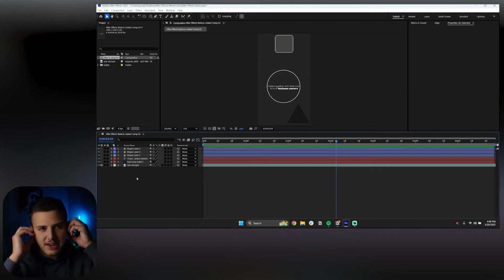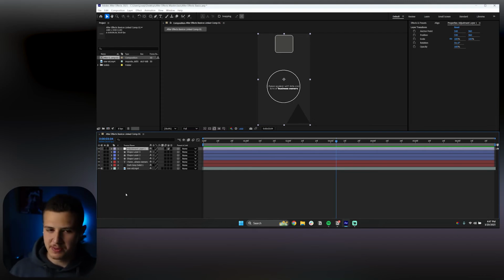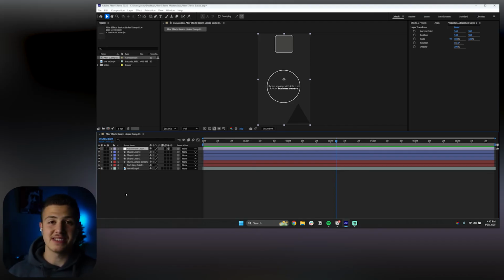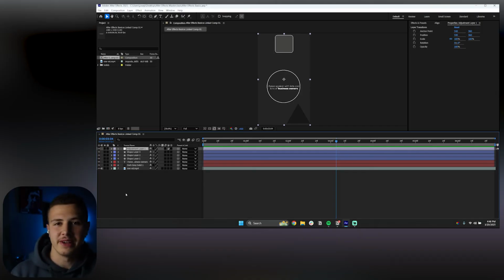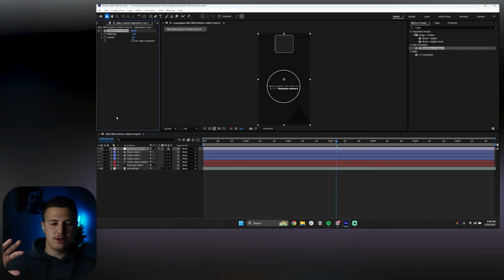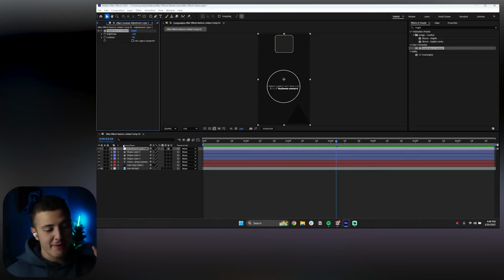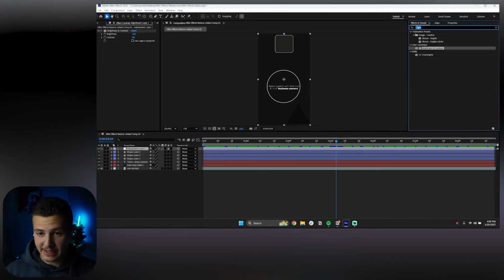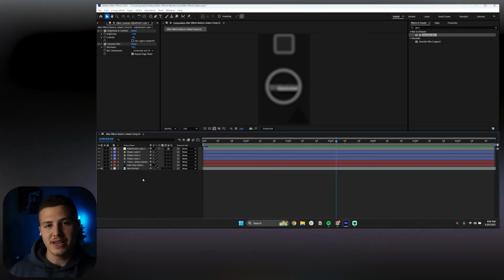Mastering the Speed in After Effects | Speed Graph & Smooth Animation Secrets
Learn how to master animation speed in Adobe After Effects with this complete tutorial. In this video from PixelCraft Academy, you’ll discover how professional motion designers control animation using the Speed Graph, Easy Ease, and advanced timing techniques.

This tutorial covers the fundamentals of animation speed, graph editor control, and cinematic motion techniques used in professional motion graphics and video editing.

If you want smoother animations, better motion flow, and professional-level results in After Effects, this video will show you the exact workflow.

Topics Covered:

• Mastering animation speed
• Speed Graph tutorial
• Easy Ease animation
• Professional motion timing
• Smooth animation techniques
• Motion graphics workflow

Perfect for beginners, editors, YouTubers, and motion designers learning After Effects animation.